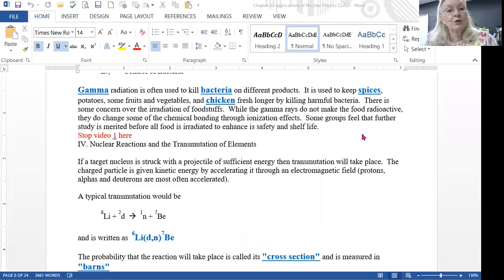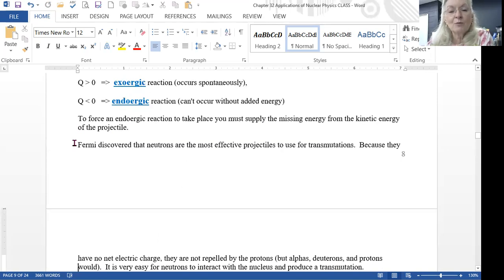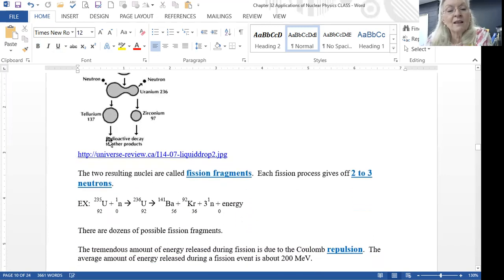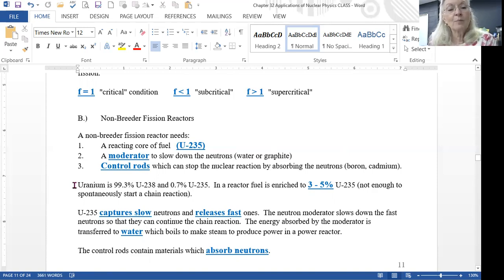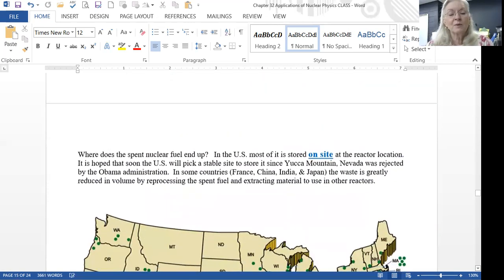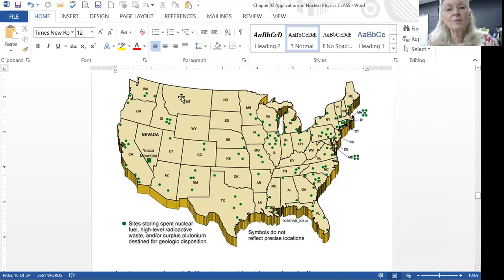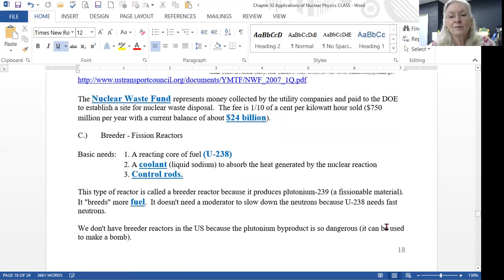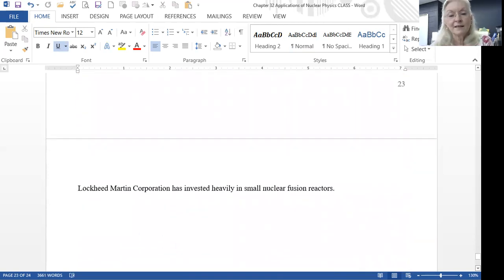Phy Ch32 V2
This video continues our topics from chapter 32, focusing on the various types of nuclear power generation possible.